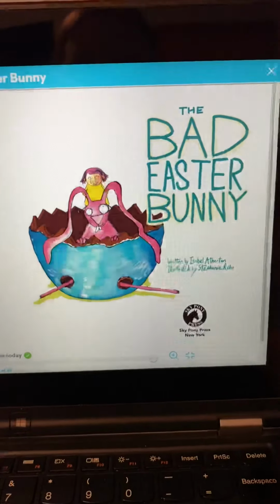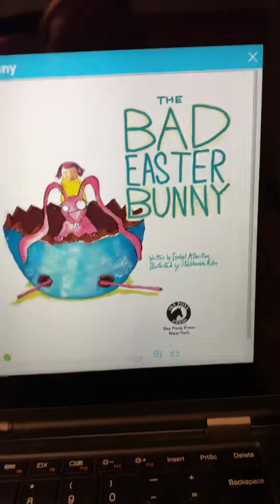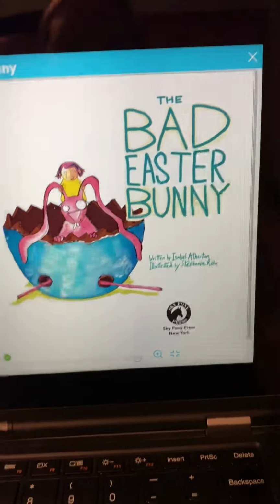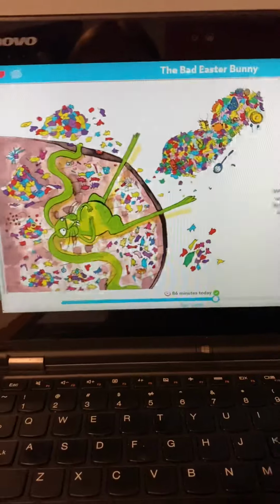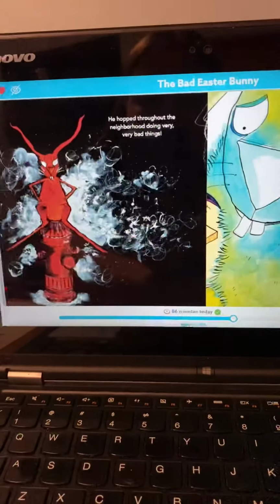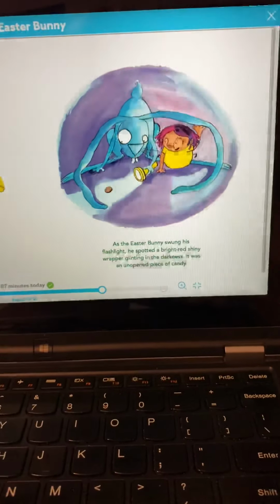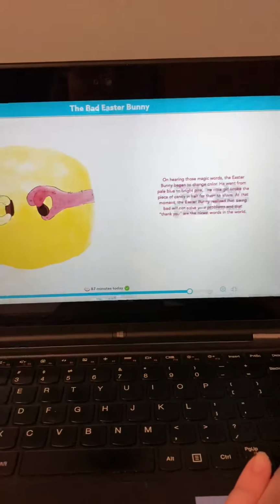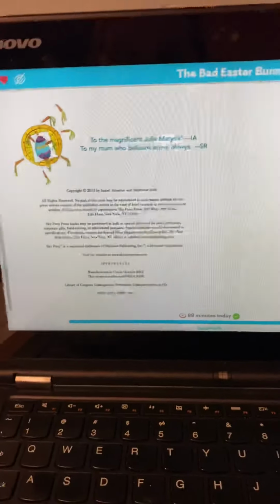Characters - Day 2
Don’t forget to look for characters in the books that you read!